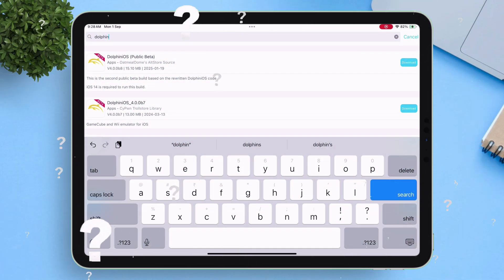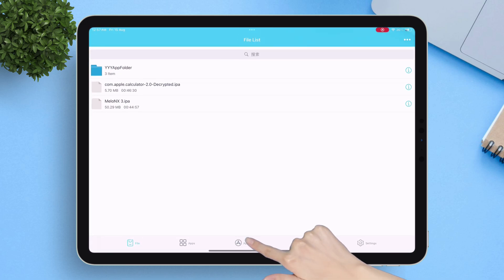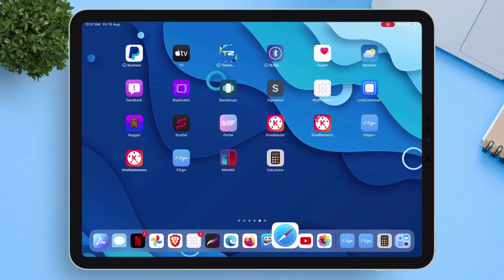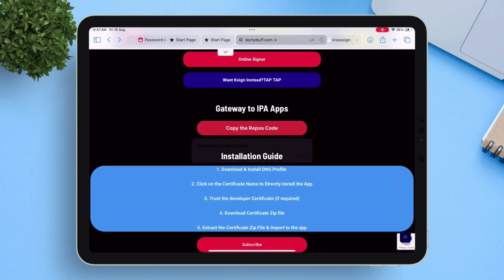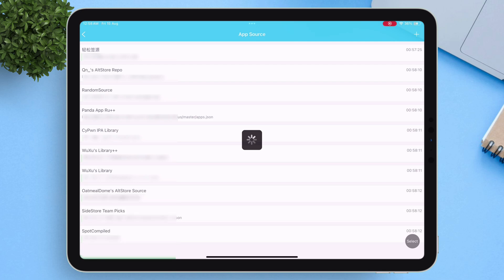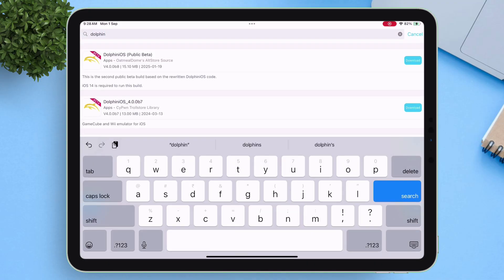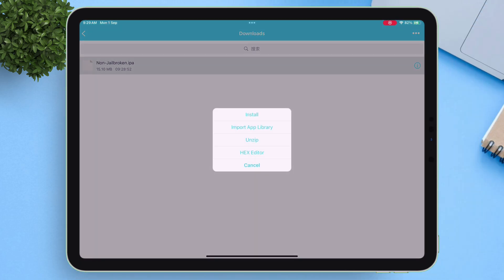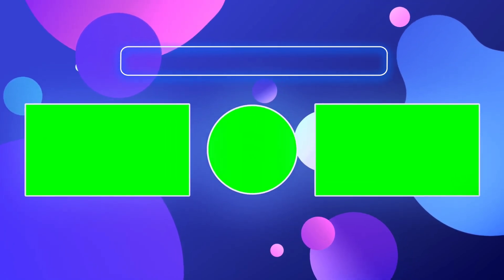Unlock HUGE iOS Apps Library with Esign App Repositories!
Discover the best Esign iOS repositories and Esign app sources for direct install, sideloading, and the ultimate Esign IPA library on iOS 18 with Esign App Repositories!

Discover the ultimate Esign iOS app repository packed with endless Esign sources and IPA libraries! Learn how to install Esign iOS 18, Esign app store, Esign repository and explore top iOS app repositories for sideloading. This Esign tutorial is your complete guide to direct install, Esign app collection, and IPA library setup on iOS 17 to iOS 26. Unlock hidden gems with the Esign app repository guide now!

 💬 Lets Join Over My Social Handles 💬